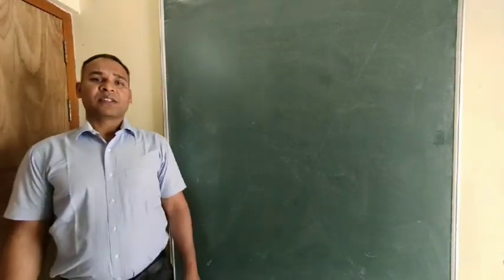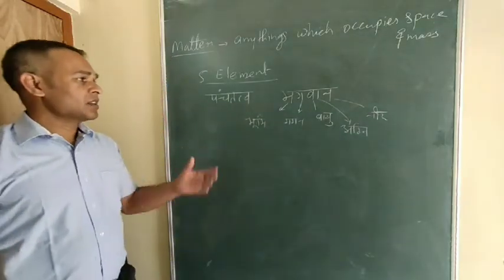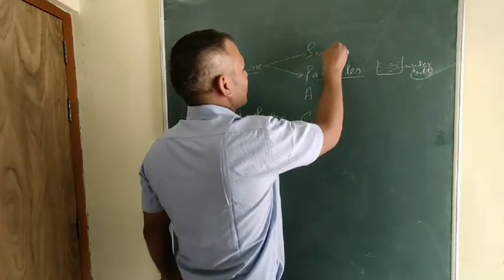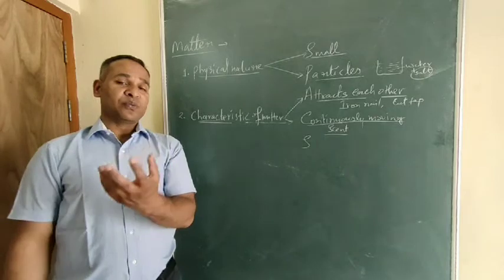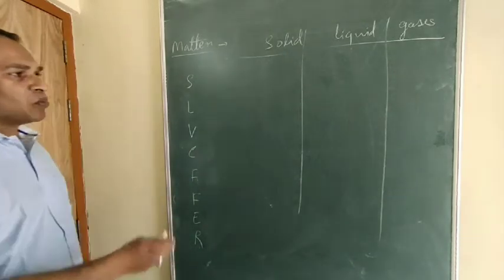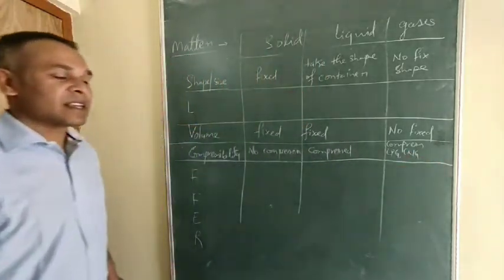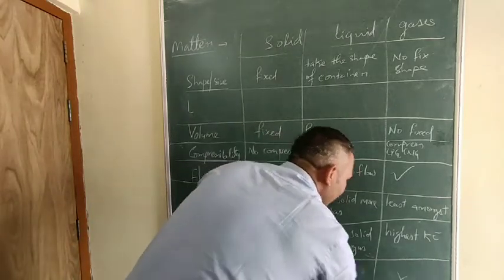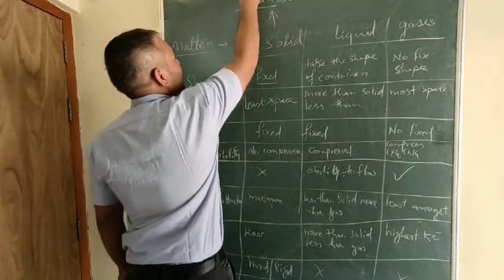Class 9 chapter 1 comparision of solid liquid n gas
Characteristics of matter n comparison between solid liquid and gas